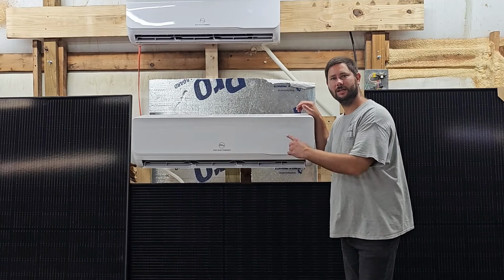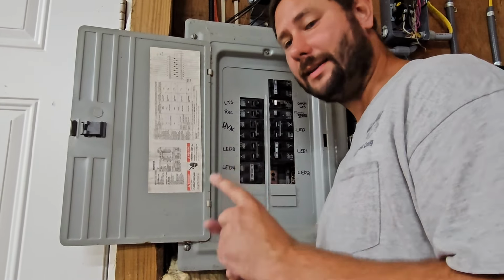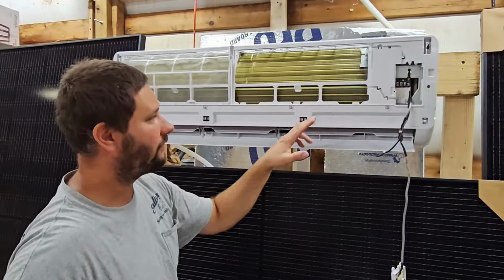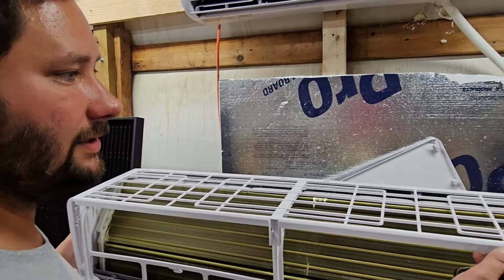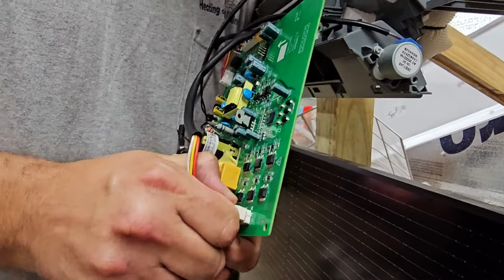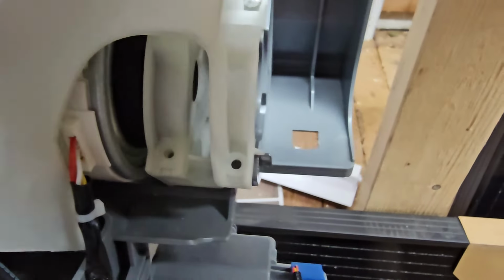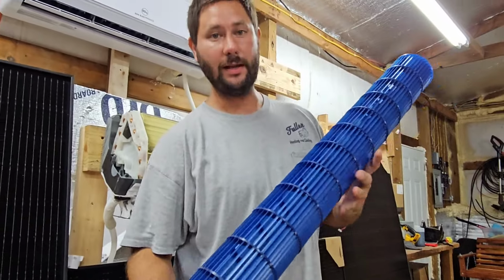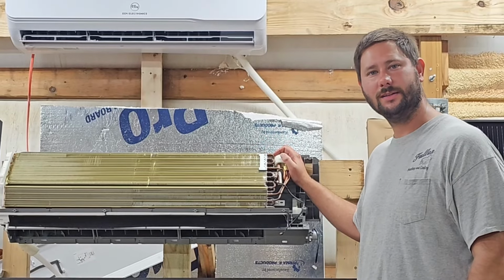Silencing Your Noisy Mini Split Air Conditioner: Step-by-Step Guide